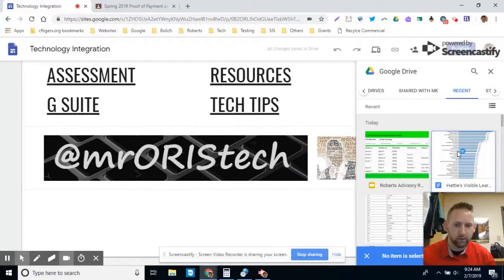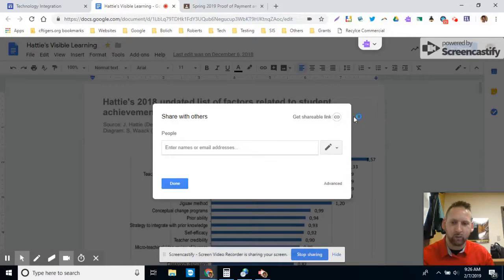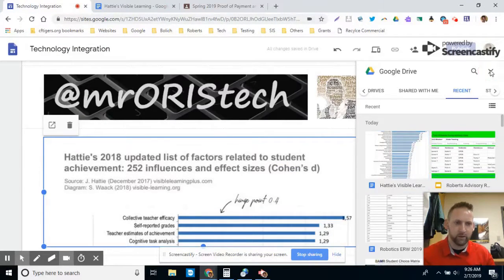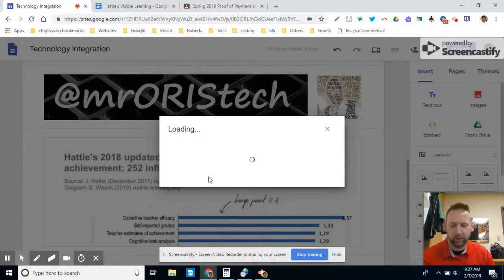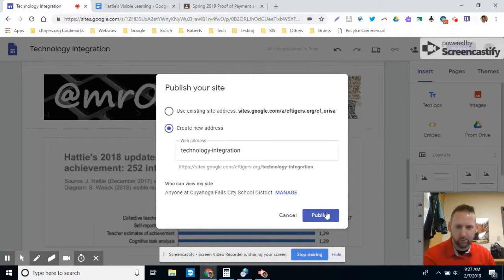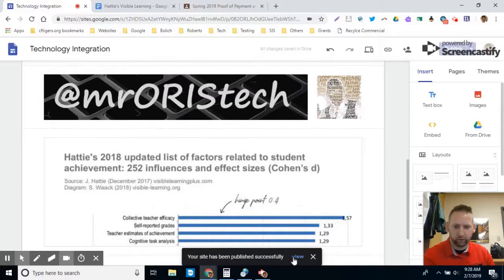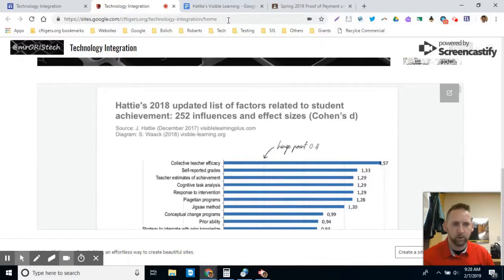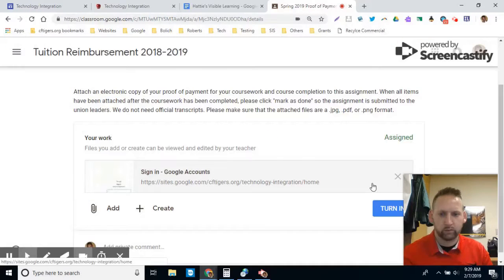Publishing Your Site to Turn In